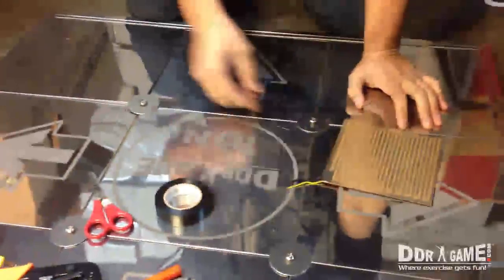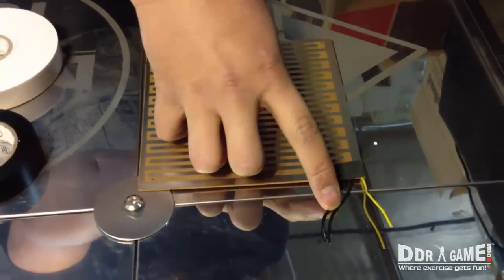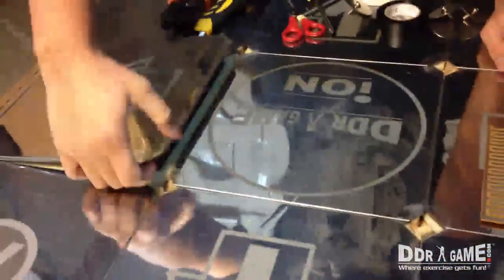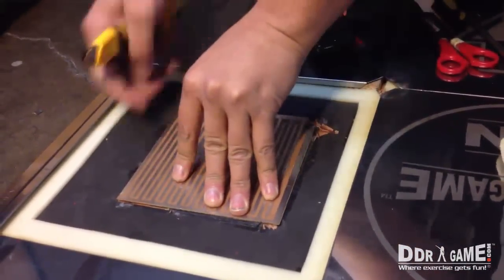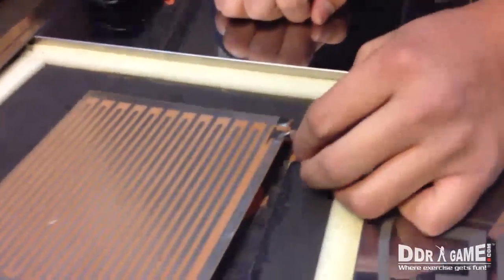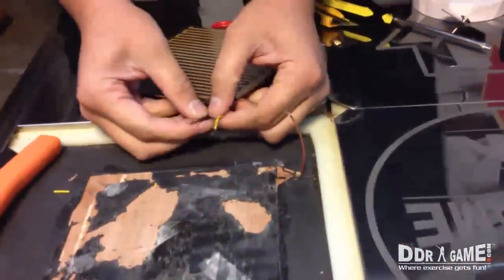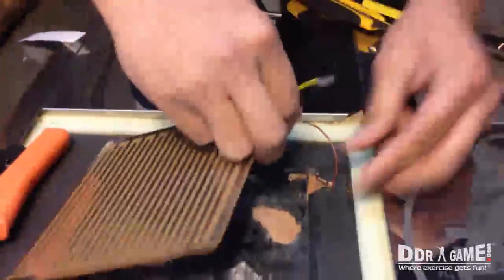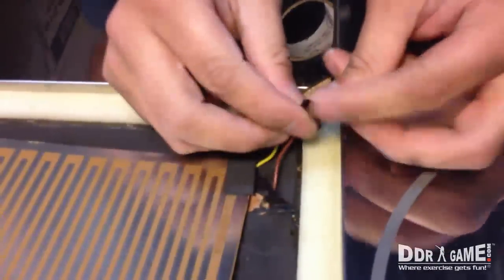DDR Game Metal Dance Pad Sensor Repair Guide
Step by step guide on replacing a broken sensor on a Metal Dance Pad.  This installation guide is only for DDR Game created Dance Pads, specifically, for our Arcade, Tournament, Champion, and Ion Metal Dance Pads.  This guide is not intended to be used with any other Dance Pads that are not created by DDR Game.